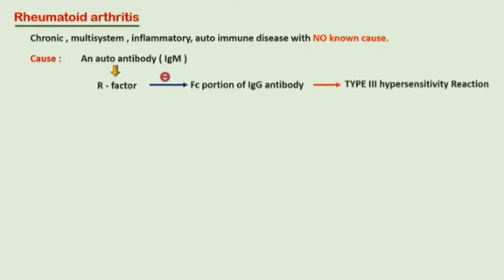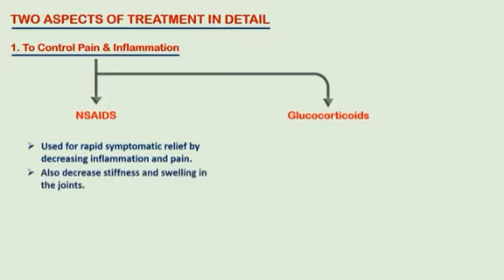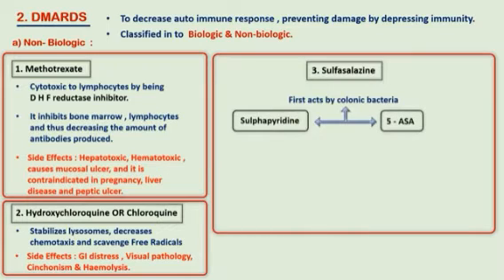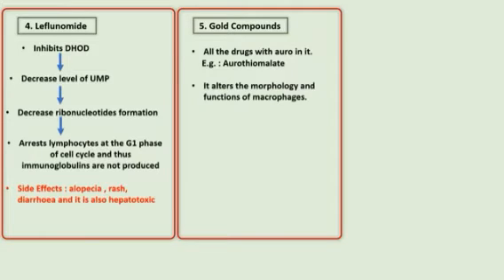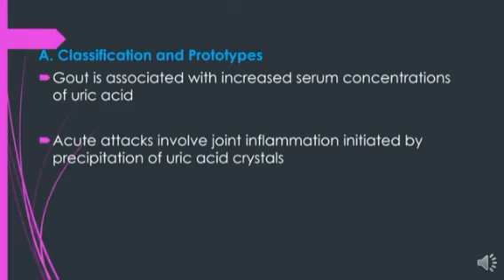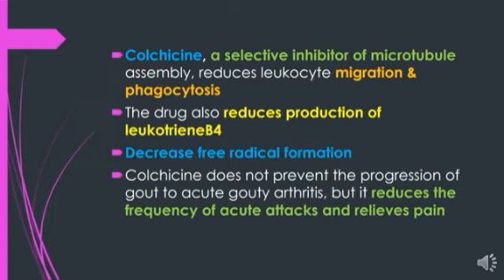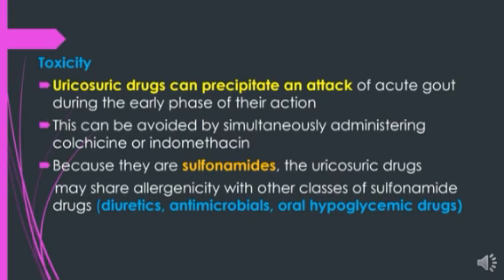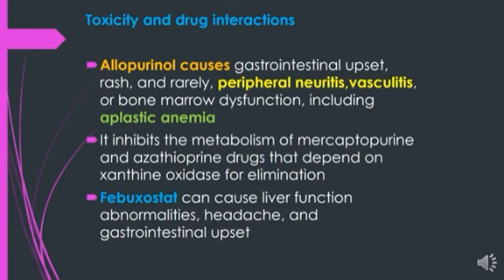Disease Associated with NSAIDS : RA and Gout